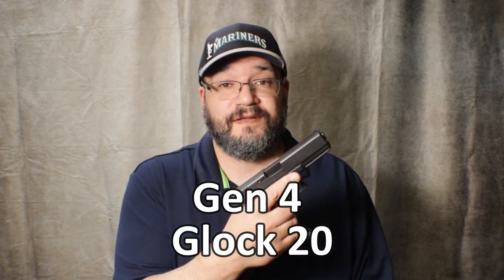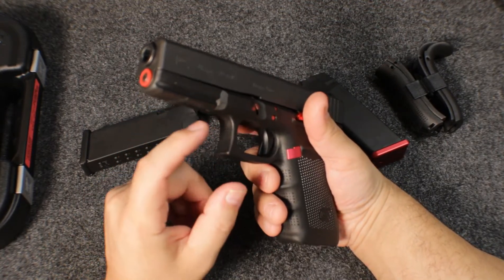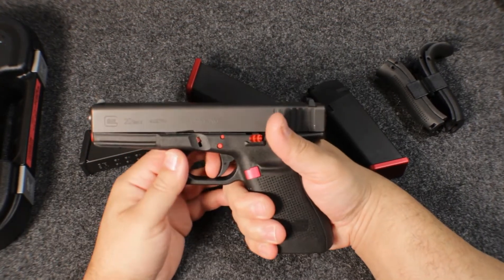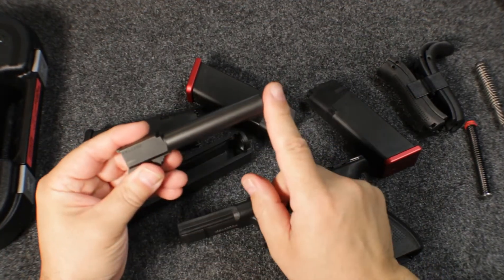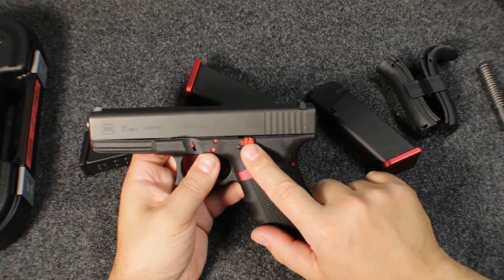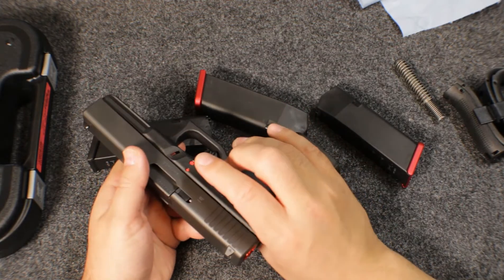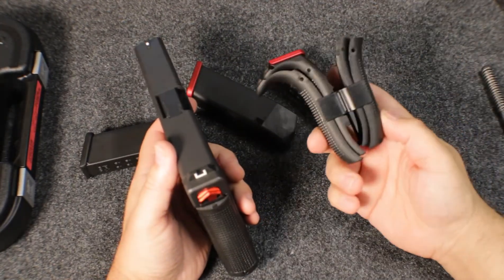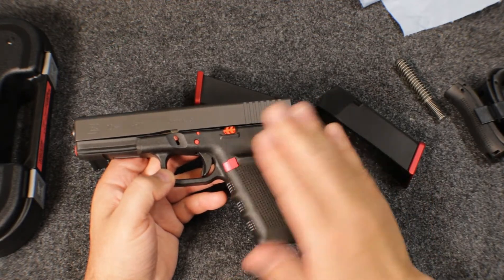Glock Perfection in 10mm.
Review of the Gen4 Glock 20.